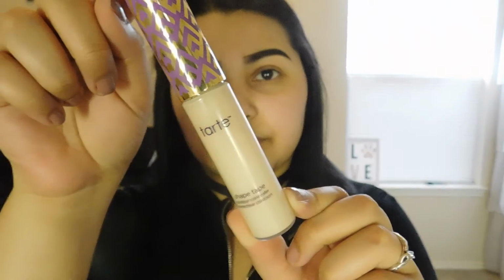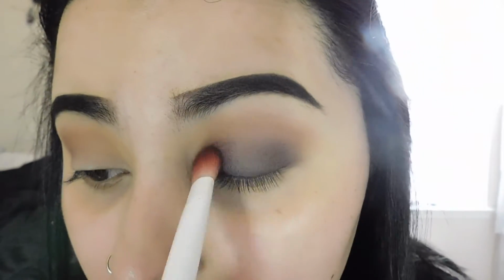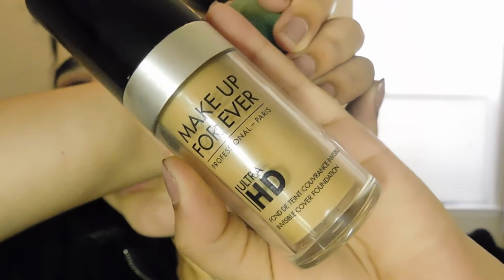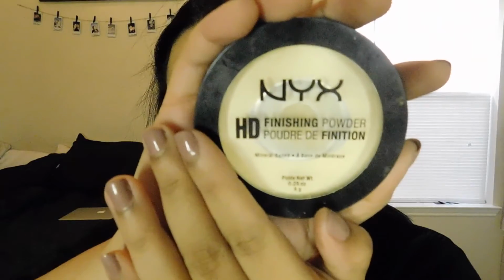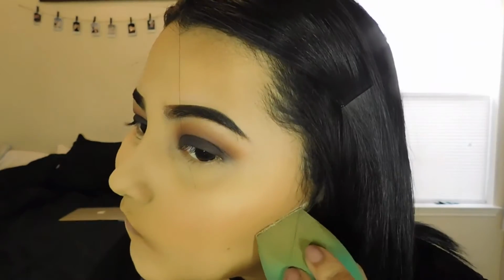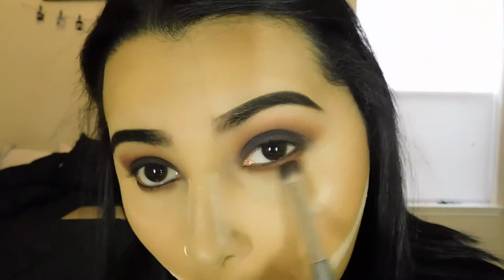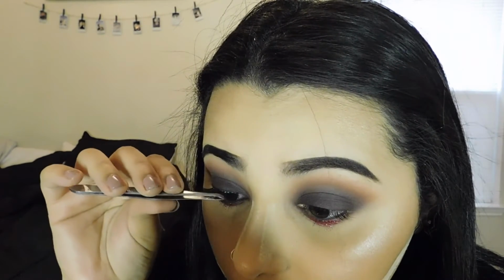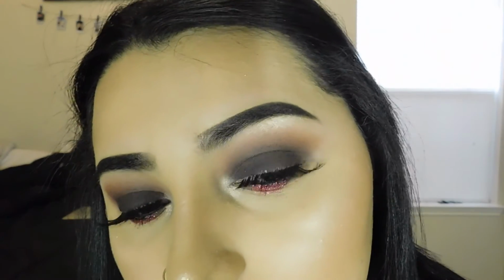GRWM: SMOKEY EYE W/ GLITTER♡ | Michelle Ivellise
Welcome back!!

I hope you guys enjoyed this video!! I'm still learning but I am so happy with how this turned out. :)

PRODUCTS USED:
F A C E:
a2o Lab UHD Primer Spray
Make Up Forever HD Foundation
Nars Creamy Concealer
Tarte Cosmetics Tape Shape Concealer
L.A. Girl HD Pressed Powder
Tarte Cosmetics Tarteist Pro Glow Highlight and Contour Palette
Benefit Cosmetics Rockateur Blush
Saucebox Loose Pigment Highlighter
a2o Lab UHD Pro Setting Spray

E Y E S:
Tarte Cosmetics Tarteist Pro Amazonian Clay Palette
NYX Tres Jolie eyeliner
NYX Face and Body Glitter "Red"

L I P S:
Kleancolor Madly Matte Lipgloss "1616"
BH Cosmetics Liquid Lipstick "Clara"

♡The End♡